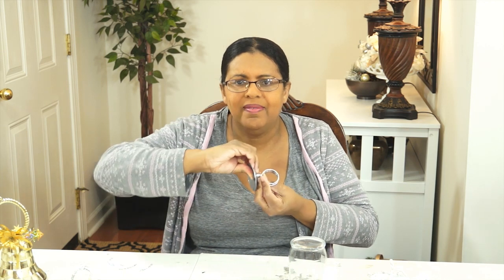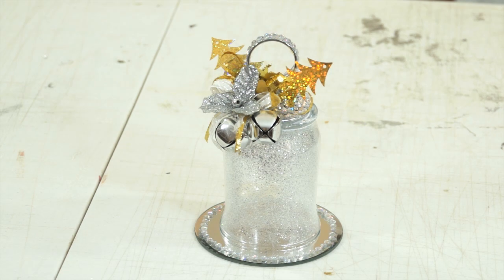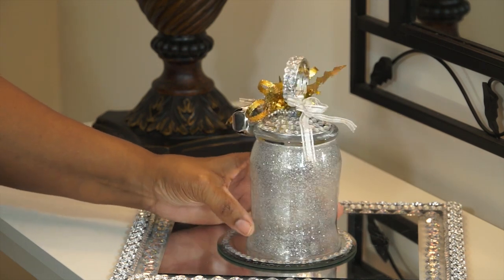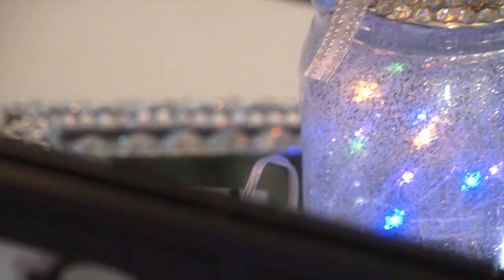NEW Dollar Tree DIY Lighted Glass Christmas Bell DIY High End Holiday Room Decor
I Am Sharing NEW Dollar Tree DIY Lighted Glass Christmas Bell DIY High End Holiday Room Decor. This NEW Dollar Tree DIY Lighted Glass Christmas Bell Is An Elegant Christmas Decor Piece, For Any Home Or Room Decor.

***This DIY Features Angels Tears Pendants From Efavormart

***ITEMS USED***
**Clear Diamond Chain - Efavormart

1 Round Mirror- Dollar Tree
1 Mini Vase - Dollar Tree
1 Pack Place card Holders - Dollar Tree
Silver Glitter - Efavormart
Peel N Stick Gemstones - Walmart

Have Fun!